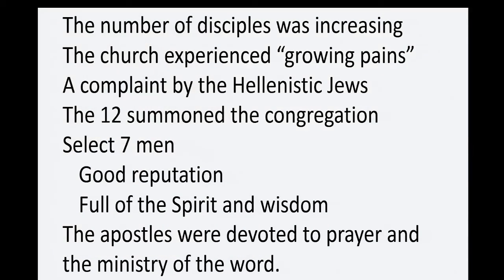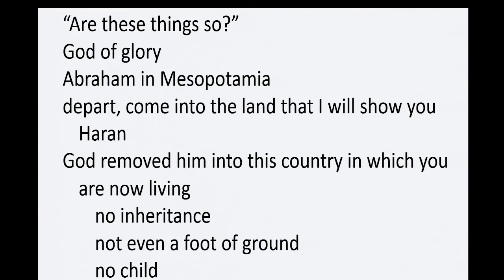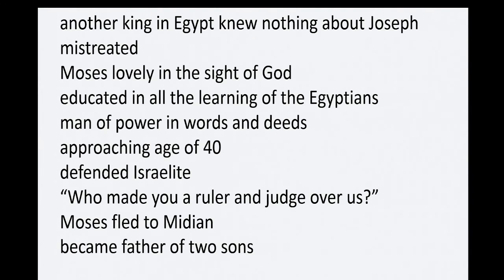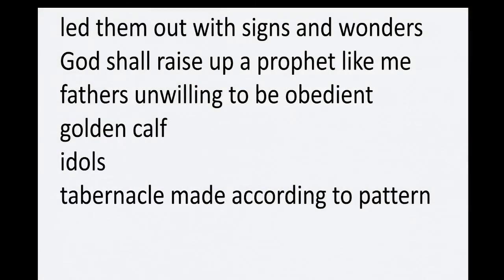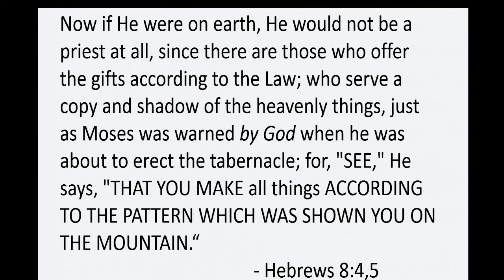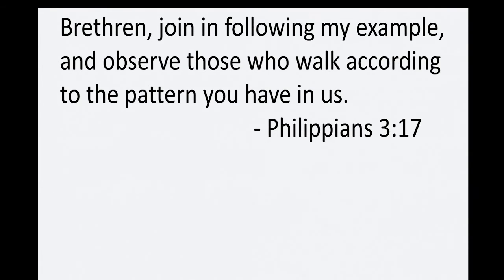Acts 4 Chapters 6, 7